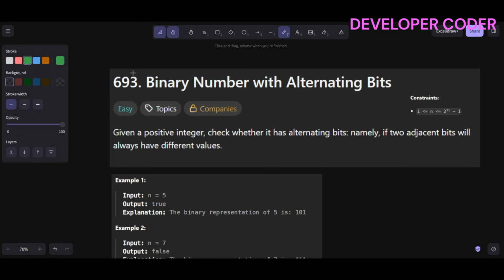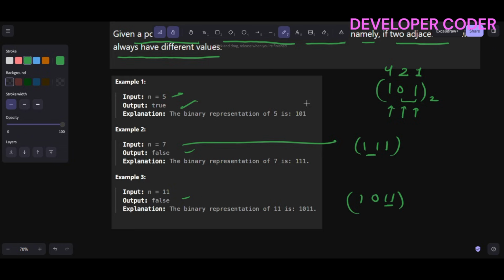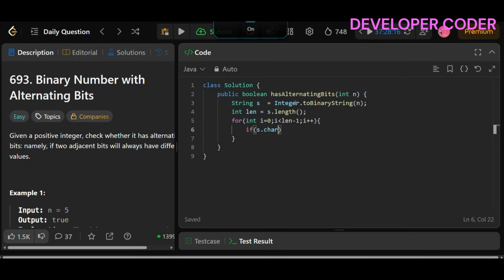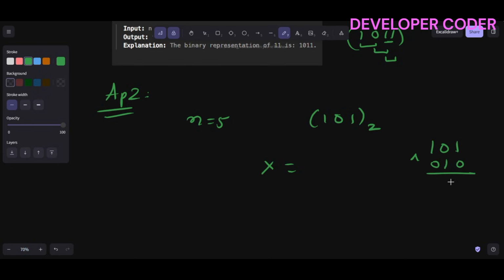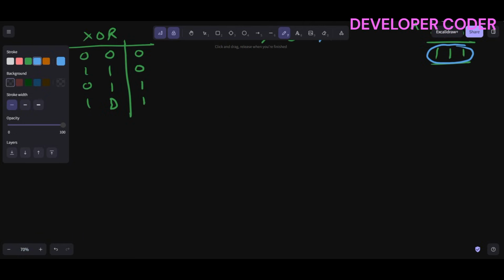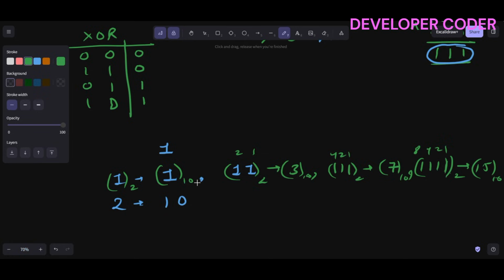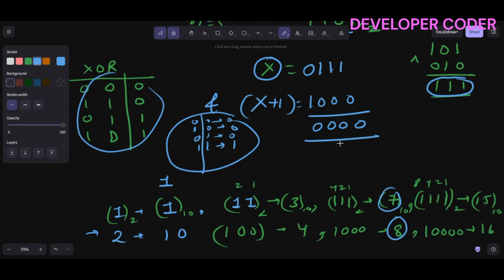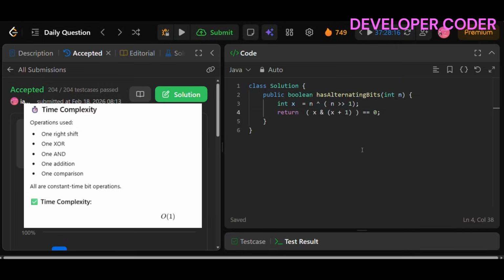Binary Number with Alternating Bits | LeetCode 693 | Java Code | Developer Coder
In this video on Developer Coder, we solve Binary Number with Alternating Bits – LeetCode 693 using two powerful and interview-relevant approaches in Java.

We explore:

✔ String Conversion Approach
✔ XOR Bit Manipulation Trick
✔ Clean and Optimized Java Implementation
✔ Interview-Focused Explanation
✔ Edge Case Thinking
✔ Bitwise Pattern Recognition

This problem is extremely important for mastering bit manipulation concepts, which are frequently asked in top product-based company interviews. If you're preparing for coding interviews or improving your DSA skills, this video will strengthen your understanding of XOR logic and binary pattern checking.

On Developer Coder, we focus on:

Clean Java solutions
Interview preparation
Bit manipulation mastery
Pattern recognition strategies

Binary Number With Alternating Bits Java Solution
LeetCode 693 Java Explanation
Binary Alternating Bits Problem Java
LeetCode 693 Bit Manipulation
Alternating Bits Using XOR Java
Binary Pattern Check Java
LeetCode Easy Bit Manipulation Problem
Check Alternating Bits Java
XOR Trick For Alternating Bits
Binary Number Pattern Java
LeetCode 693 Interview Question
Alternating Bits LeetCode Java
Binary Bitwise Problem Java
Java XOR Bitwise Example
Coding Interview Bit Manipulation
LeetCode 693 Developer Coder
Java DSA Bit Manipulation Problem
Binary String Conversion Java
LeetCode Alternating Bits Explained
Java Bitwise Interview Question
Binary Pattern Recognition Java
XOR Based Bit Check Java
Alternating Binary Number Java
LeetCode 693 Step By Step Java
Binary Logic Problem Java
Java Programming LeetCode 693
Bitwise Operator Interview Problem
Alternating Bits Coding Question
LeetCode Easy Java Solution
Binary Representation Check Java
Java Competitive Programming Bit Problem
Alternating Bits Using String Java
Bitwise XOR Interview Question
LeetCode 693 Detailed Explanation
Binary Number Check Java
Java DSA Interview Bit Question
LeetCode 693 Coding Practice
XOR Bit Pattern Java
Alternating Binary Pattern Java
LeetCode 693 For Beginners
Java Bitwise Tutorial Problem
Binary Bits Interview Preparation
LeetCode Alternating Bits Tutorial
Java Software Engineer Interview Question
Check Binary Pattern Using XOR
LeetCode 693 Coding Interview
Binary Alternating Logic Java
Java Bit Manipulation Practice
LeetCode 693 Easy Problem Java
Alternating Bits Interview Preparation
Binary Problem Using XOR Java
LeetCode 693 Explained Simply
Java Coding Problem Alternating Bits
Bitwise Programming Java
LeetCode Bit Pattern Problem
Binary Check Using String Java
XOR Trick Coding Interview
LeetCode 693 Full Java Explanation
Java Interview Question On Bits
Binary Bit Manipulation Practice
Alternating Bits Check Logic Java
LeetCode 693 Java Coding
Binary Number Validation Java
Java Bitwise Operations Interview
LeetCode Problem 693 Java
Alternating Bits Logic Explained
Binary Pattern Interview Java
Java DSA Bit Question
LeetCode Alternating Bits Solution Java
Binary Number With XOR Logic
Java Coding Interview Practice
LeetCode 693 For Coding Interviews
Binary Bit Pattern Check Java
Alternating Bits Optimization Java
Java LeetCode Bitwise Problem
Binary Alternating Bits Tutorial
LeetCode 693 Interview Prep
Java Bit Manipulation Guide
Alternating Binary Check Java
LeetCode 693 Coding Tutorial
Binary Number Pattern Problem
Java XOR Bitwise Interview
LeetCode Alternating Bits Walkthrough
Binary Bits Java Programming
Alternating Bits DSA Java
LeetCode 693 Problem Solving
Java Bitwise Concepts Interview
Binary Alternating Pattern Check
LeetCode Java Easy Problem
XOR Logic Binary Java
Alternating Bits Java Tutorial
LeetCode 693 Coding Guide
Binary Pattern Matching Java
Java Interview Preparation Bits
LeetCode Alternating Bits Practice
Binary Number Check Interview Java
Java Bitwise Operator Practice
LeetCode 693 Java Deep Dive
Alternating Bits Problem Interview
Binary XOR Pattern Java